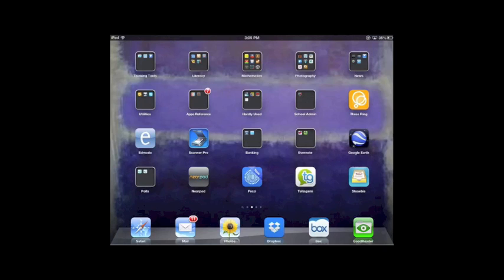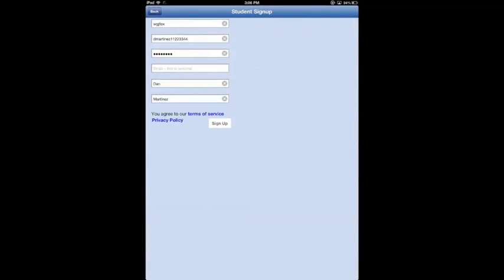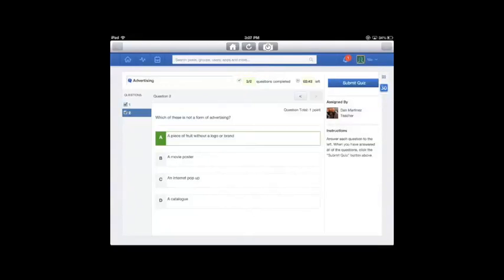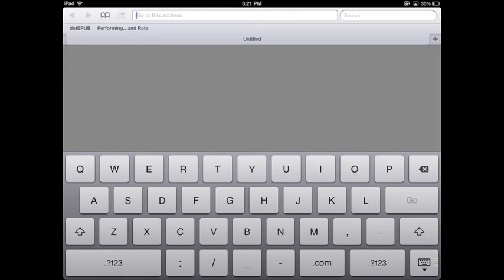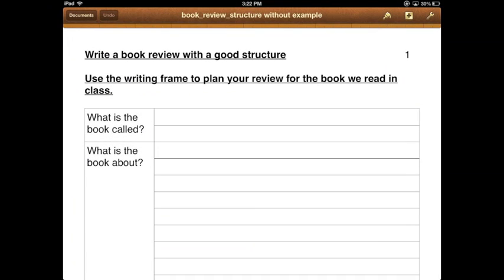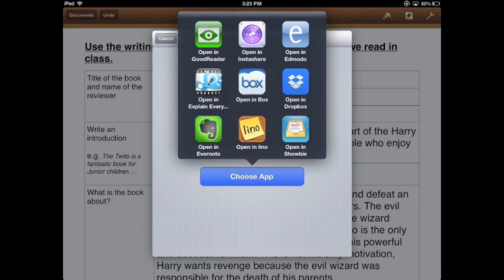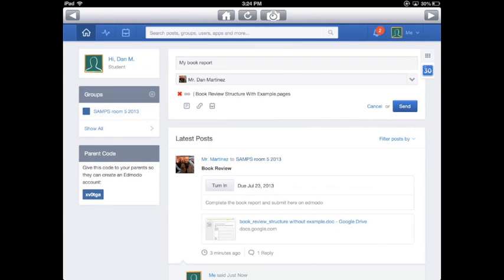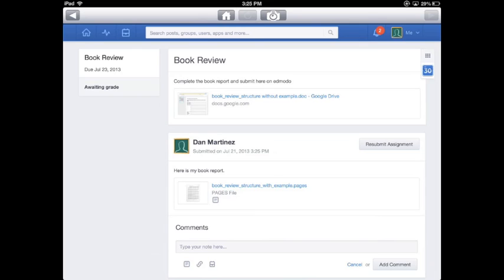Edmodo for Students